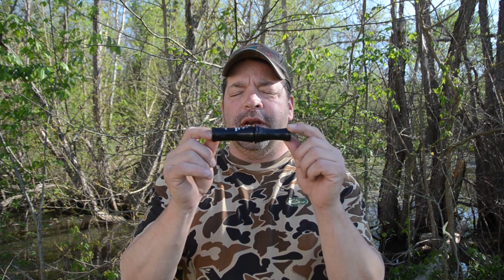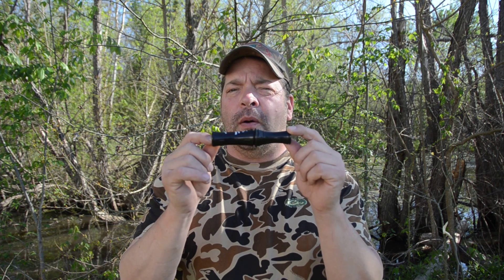Haydel's Game Calls Shortreed Canada Calls...SC-04,SC-04K,CA-01H,CH-09